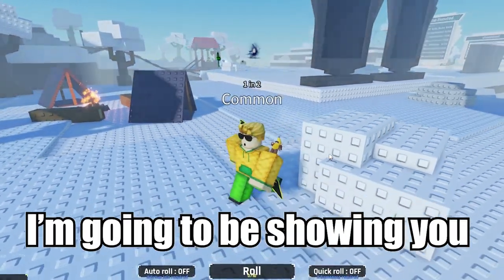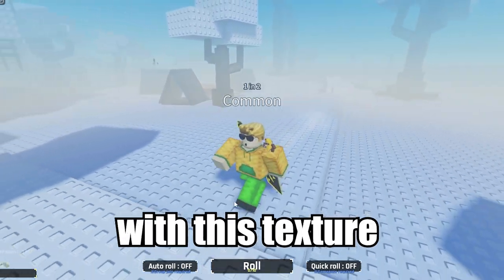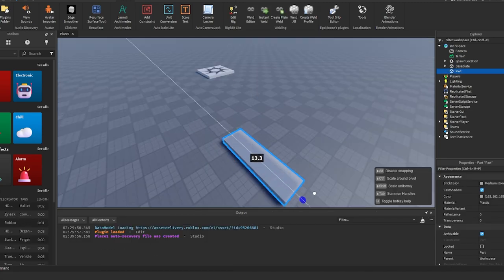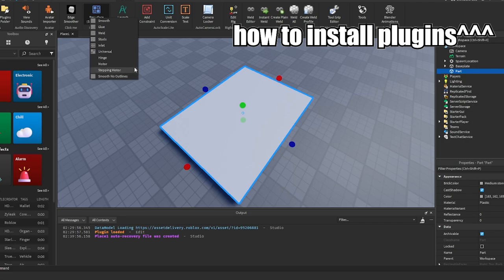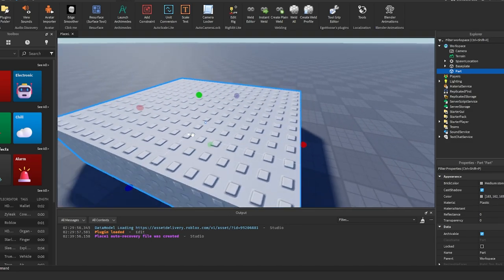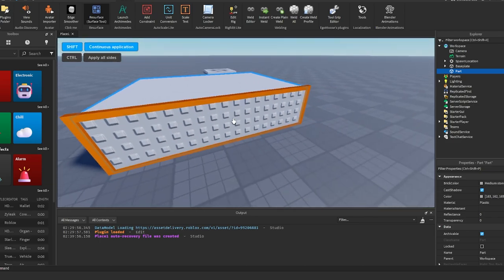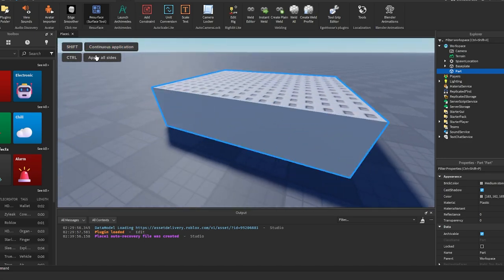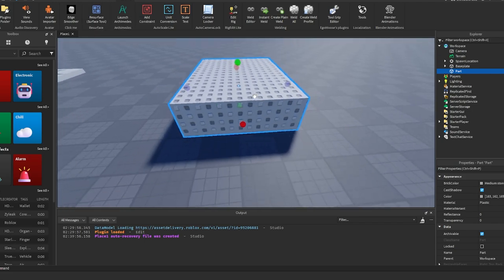How to make a STUD TEXTURE in Roblox! (2024)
In this video, I show you how to add a studded texture to parts in Roblox! Adding studded textures to parts can make your game feel classic, and nostalgic to the players! Make sure you know how to add Stud Parts to your game!!

INSTALL THE PLUGIN HERE! ➡

Chapters:
0:00 Intro
0:10 Installing the Plugin
0:27 Using Plugin
1:03 Outro